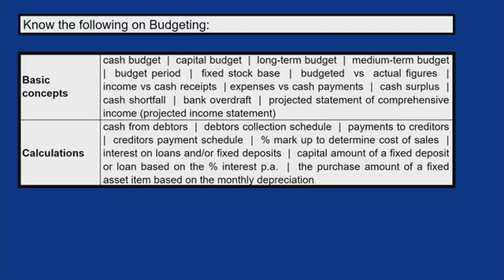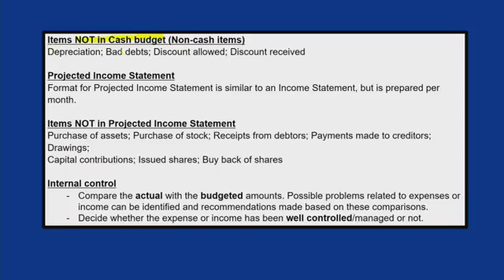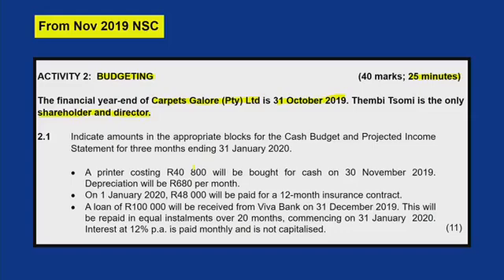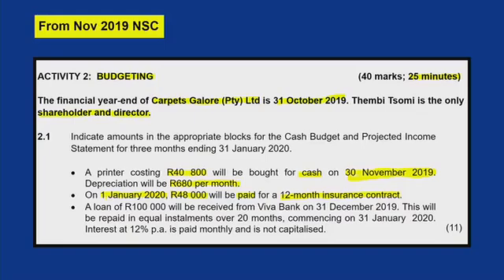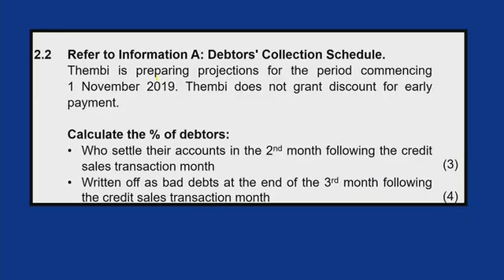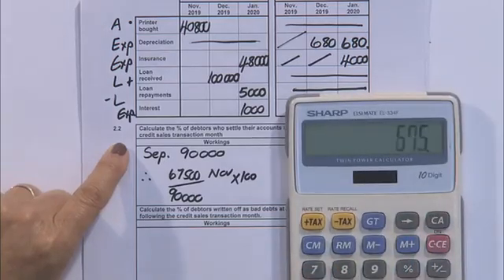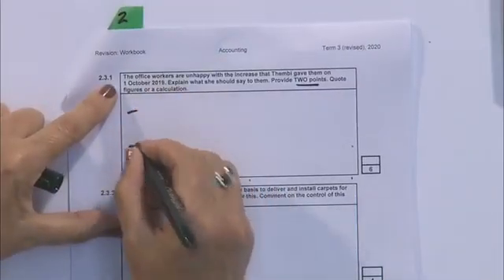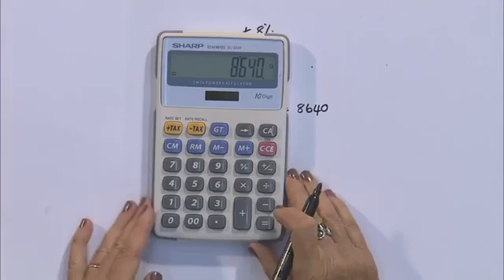Grade 12 Accounting: Budgeting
Grade 12 Accounting (CAPS) —  Budgeting explained step-by-step.